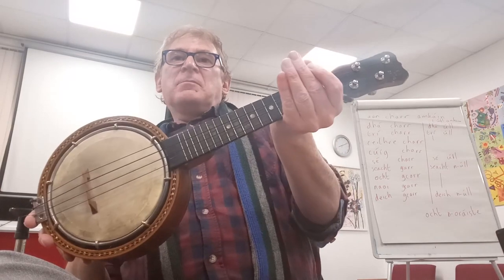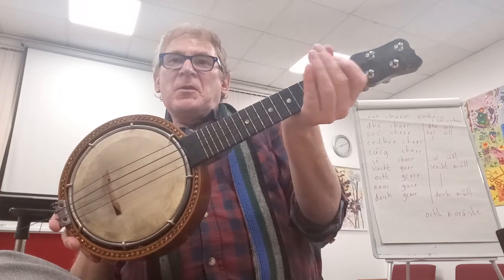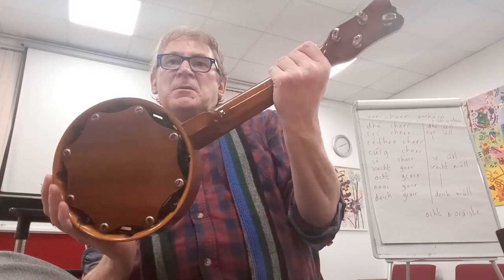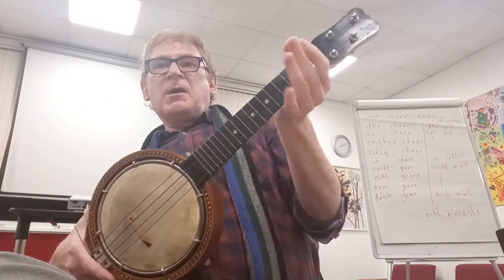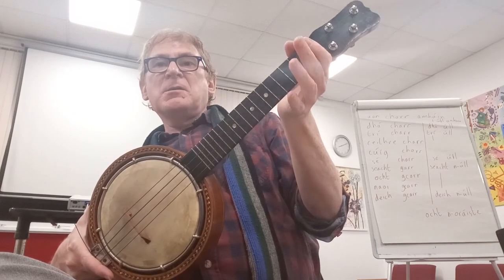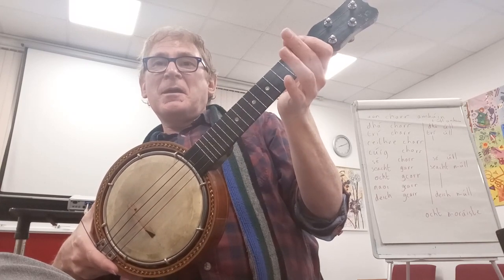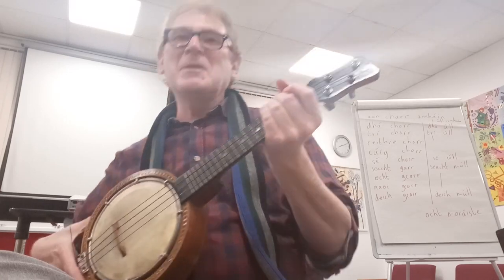Going Down To Cairo (clawhammer on Jetel banjolele)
This vintage banjolele hadn't been played for 40 years and I was delighted to get the chance to bring it back to life. It's a Jetel, probably from the 1930s or 40s. It looks beautiful and it sounds so sweet that I'd a difficult job giving it back.

The lady who asked me to re-string it said that she fondly recalled her father playing it when she was young and had herself even been able to pick out Twinkle Twinkle Little Star as a girl.

There was still a hint of its magic in the old strings, but a new set of D'addario black nylons showed what a beauty this lovely instrument is, bringing out its rich sound. The only drawback is the friction tuners, which I'd be replacing with a geared set if it was mine. Even so, it holds its tuning very well and I'd be happy to live with it as it is.

It's crisp and clean and keeps in tune all the way up the fretboard. The set-up is perfect and it's a delight to play, so much easier than my own modern Countryman banjolele.
I mainly play clawhammer, and I think that Going Down To Cairo is the perfect tune to showcase this absolute gem of a banjolele. I love it!

I recorded the video on my phone during the break in one of my Irish classes at Dundonald - if you look really closely at the flipchart you can learn how to count up to 10 in Irish!

Look out for the little slideshow at the end of the video.